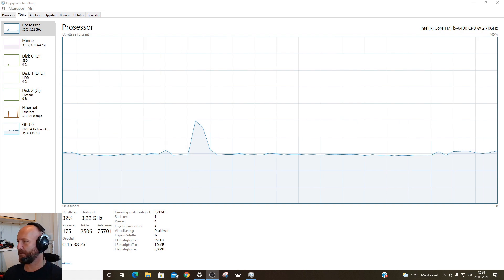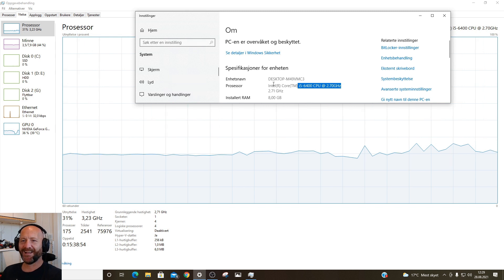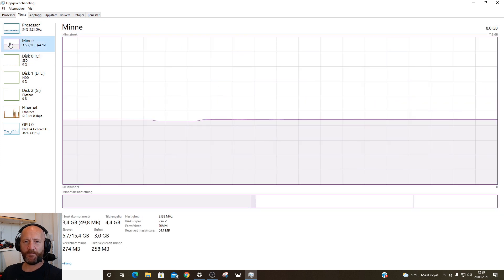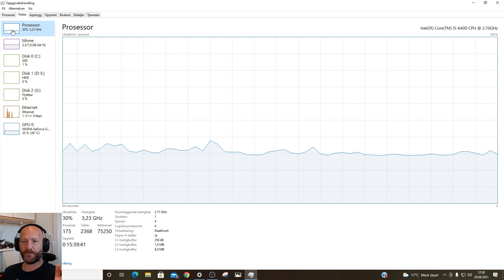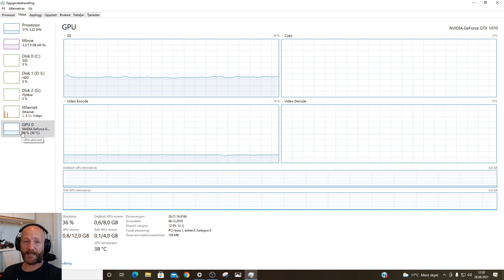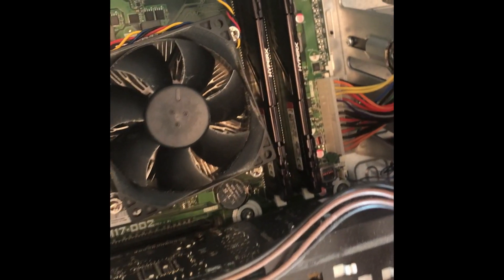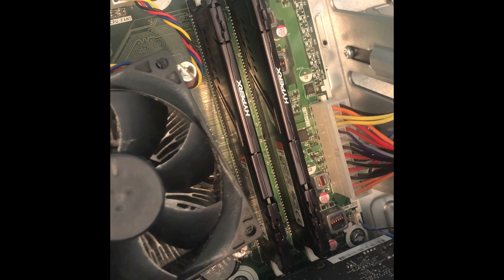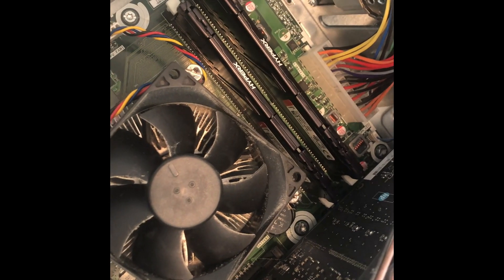How to upgrade PC Memory - 8GB to 16GB - HyperX Fury Black DDR4 3200Mhz 2x8GB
First time upgrading my PC from 8GB RAM, to 16GB RAM.  You'll be happy to hear the physical removal and installation process is super easy .
I bought the : HyperX Fury Black DDR4 3200Mhz 2x8GB
Im not a computer guy, but got this working, so I think everybody can do this.

Thanks to your subscribers and viewers for helping me with this both technically, and financially to buy thes RAM`s.

At time of recording I bought these 2 RAM Modules for apprx. 95,- Dollar.